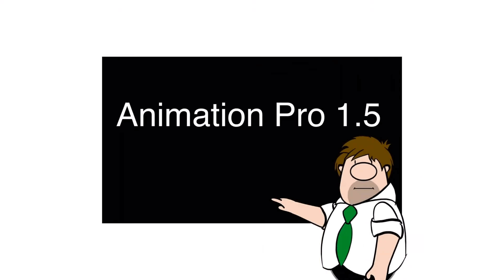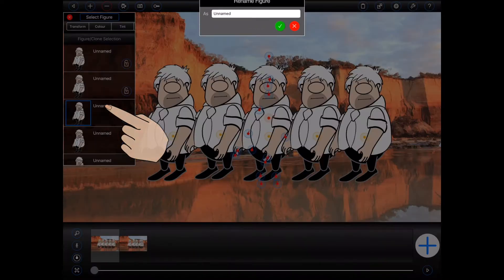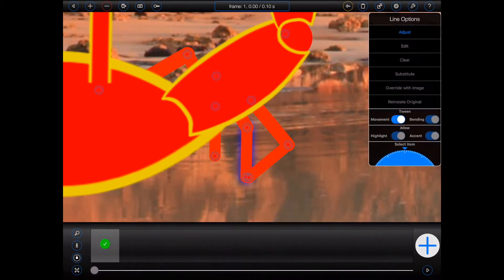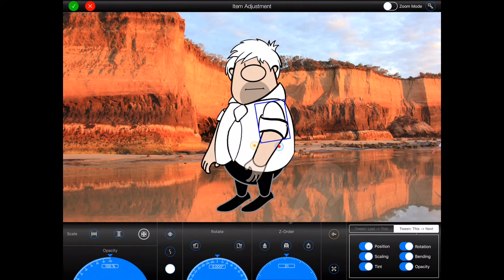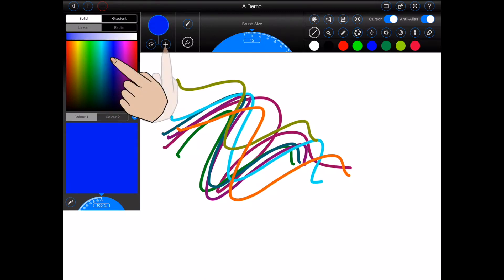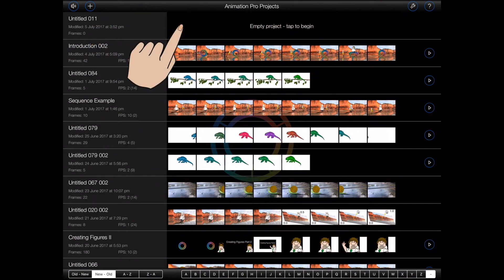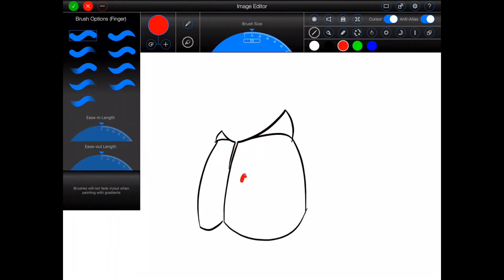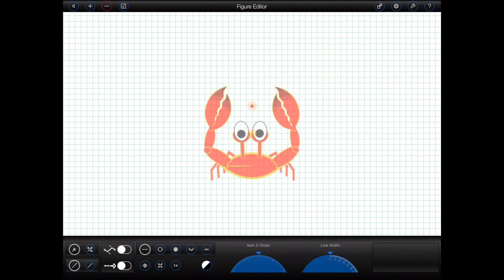Animation Pro 1 5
Animation Pro 1.5 brings a number of changes aimed at making life a little easier for animators.  This tutorial covers each of those changes.